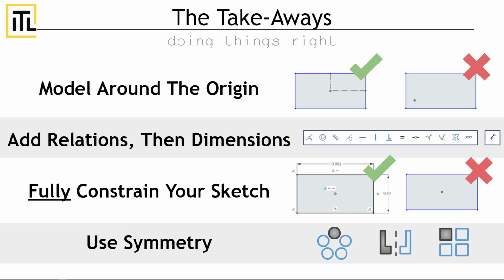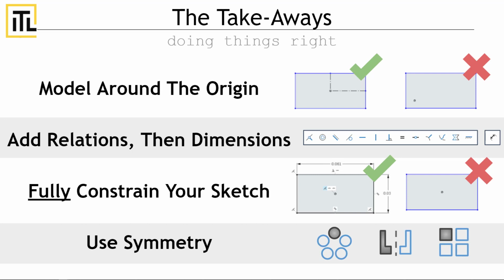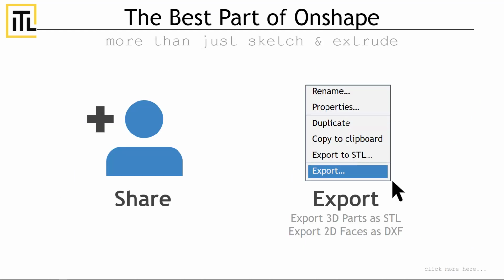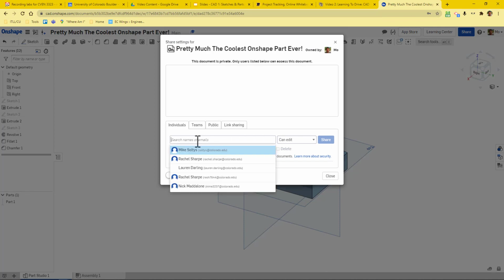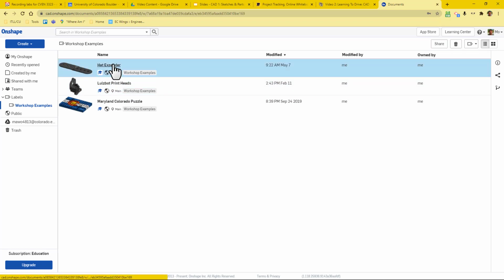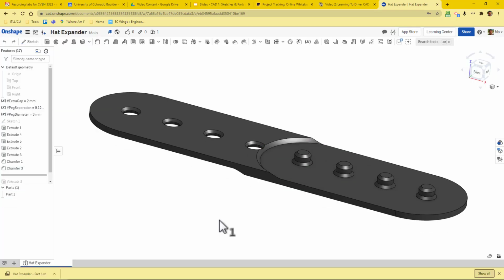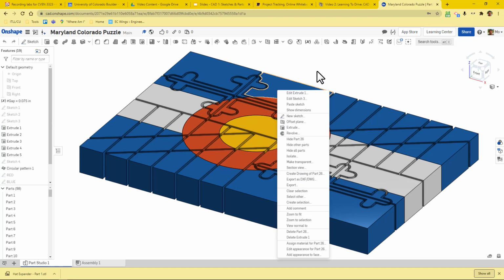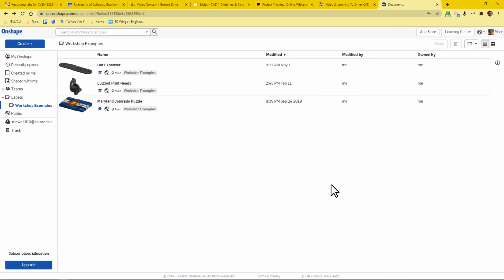CAD - Level 1 - Sketches and Parts | Part 7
In this workshop, we will use Onshape to learn the basics of using Computer Aided Design software to make 3D models. We will first discuss why we choose to use CAD and the mindset we adopt while using it. Then, we will dive into a hands-on activity where we will learn how to control the CAD interface while building a simple model; the model exhibits several features that allow us to explore the importance of symmetry while learning the basics of Sketches, Extrusions, and constraints.

This video reviews what we've learned from our exercise and sets us up for using CAD in groups:
- Review the take-aways
- Troubleshooting by line color
- Sharing models with teammates
- Exporting to 3D printers and Laser Cutters

Follow this link to view the full CAD - Level 1 - Sketches and Parts online workshop